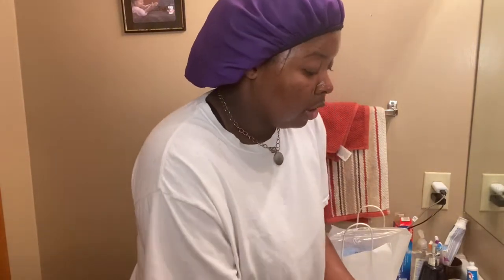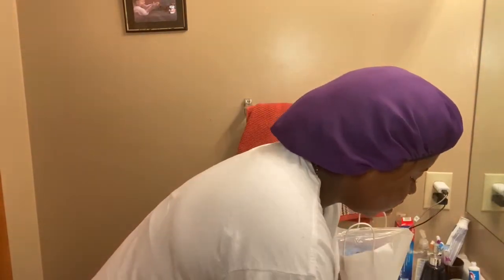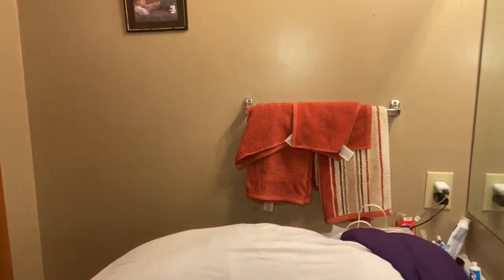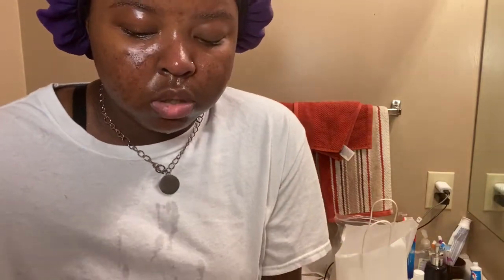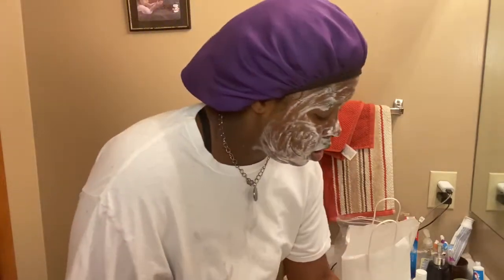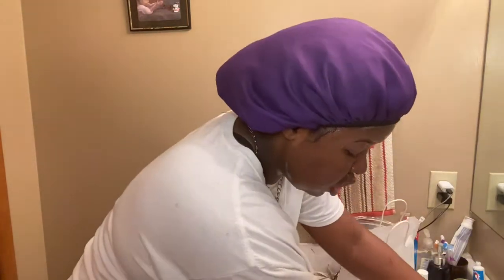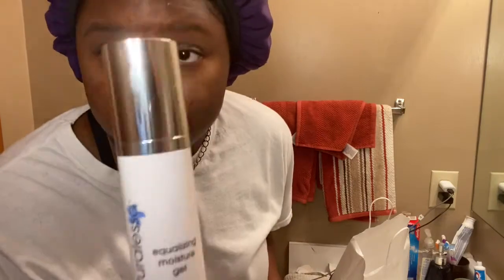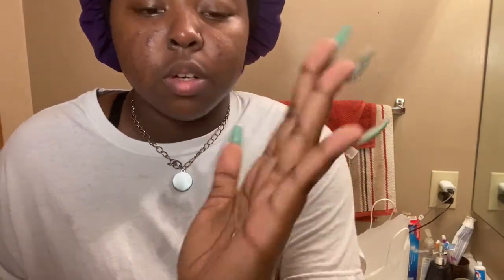MY SKIN CARE ROUTINE | HOW TO GET RID OF THEM PIMPLES 🥳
Heyy y’all , today I showed you guys my skin care routine. I hope you guys enjoy! ❤️

Book with my spa lady!!